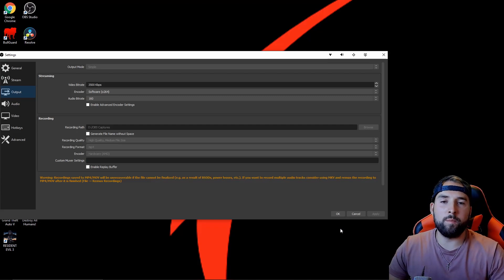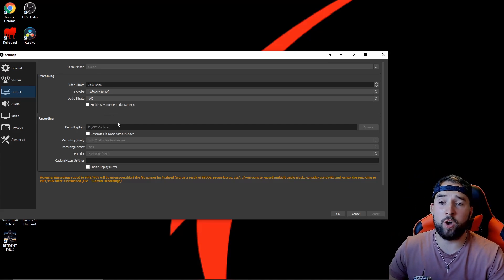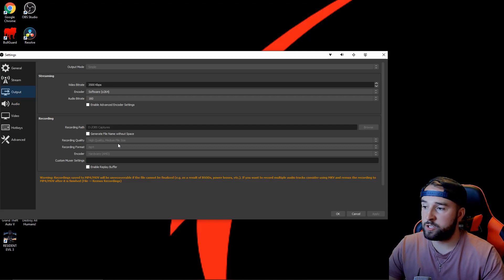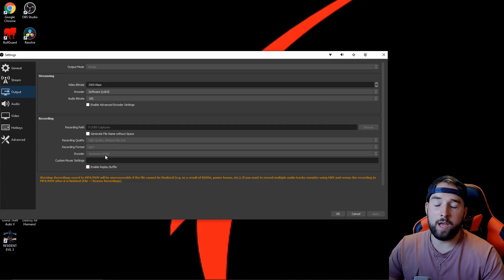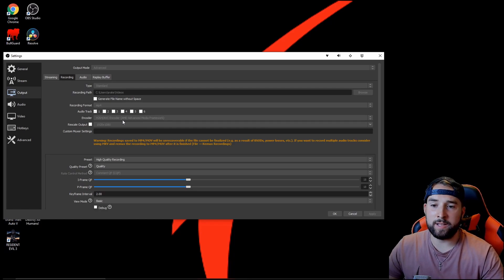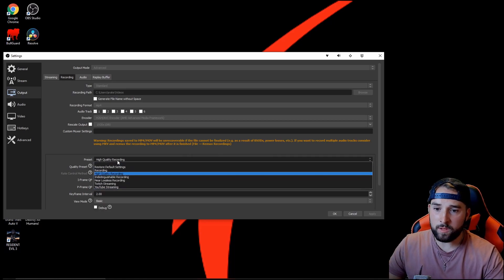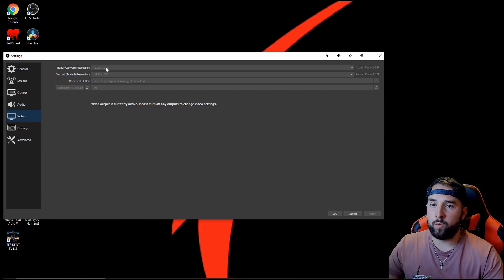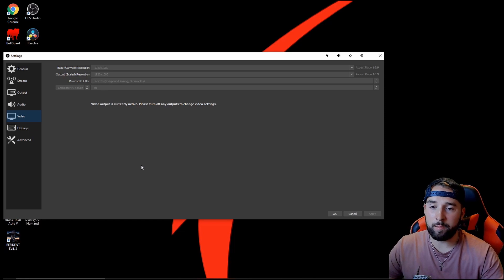Best OBS Recording Settings No Lag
Best OBS Recording Settings No Lag - This Is The Best OBS Studio Recording Settings For Me To Share For You All Out There to achieve 1080p 60fps Quality on your recordings No Lag. I Go into Depth In The OBS Settings and explain to you what settings you should be using for Your PC recordings to achieve the best quality. High end and low end PCs can both achieve this, and in this guide I tell you the Best OBS Recording Settings no lag 2020

MY 5700XT:
MY RAM
MY RYZEN Processor
MY MIC

Or anything you would change?

AKERMAN GAMING is a participant in the Amazon Services LLC Associates Program, if you purchase something from my affiliate links I will get a small commission with no extra cost to you. This makes it possible for me to make more videos for you!